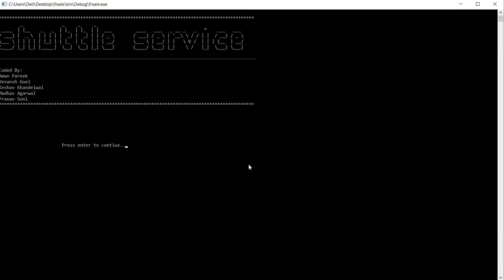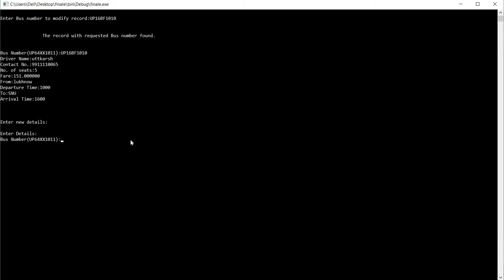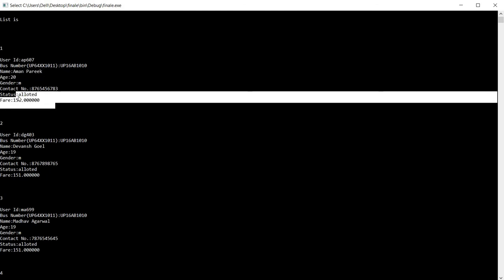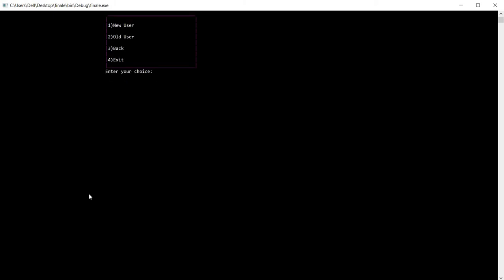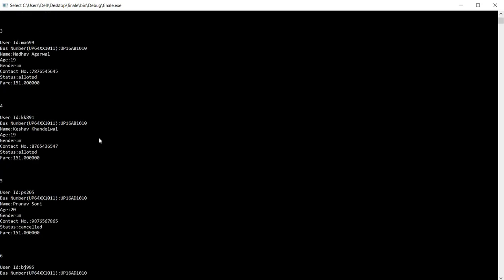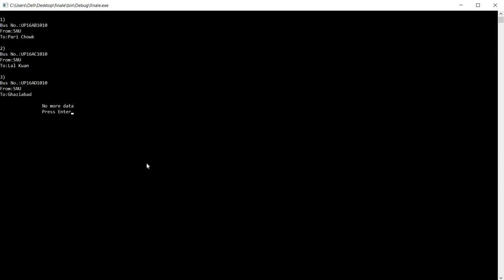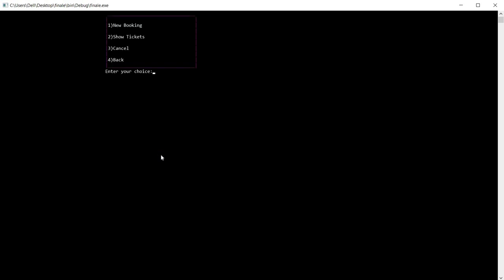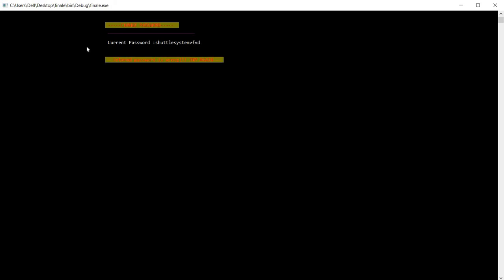SHUTTLE SERVICE (C language project) demonstration in CODE BLOCKS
This video is a working and demonstration of a c language project , 'SHUTTLE SERVICE', in CODE BLOCKS.